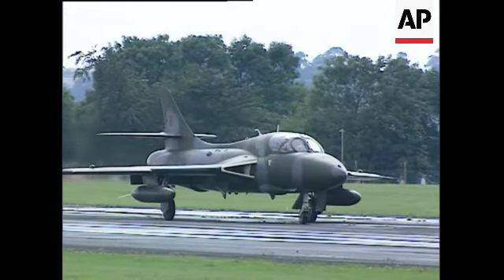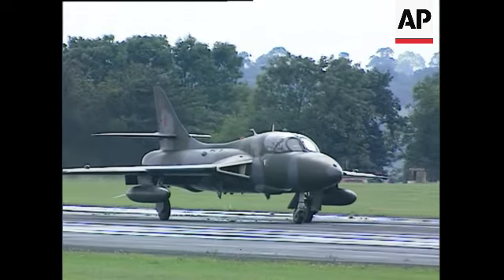Flightline 105e - Hawker Hunter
(1 Jun 1996) HAWKER HUNTER        FL105/5

Synopsis:

For many pilots the two-seater Hawker Hunter was the finest weapons trainer of its generation... A classic... It was privately built before the British Aircraft Industry was nationalised, and perhaps, according to the Royal Airforce's Keith Hartleypool, that's part of its special appeal.

Tail of jet blowing out fumes.  Dissolve to canopy of cockpit being closed.  Dissolve to jet turning away to taxi.  Dissolve to jet along runway. SOT under vision.  Jet descending for landing.  Dissolve to Ws plane landing with a parachute out.  Plane taxiing below horizon.  Dissolve to plane out of left of frame.  Into right of frame out of left past German tri-plane.

Dur: 3.00